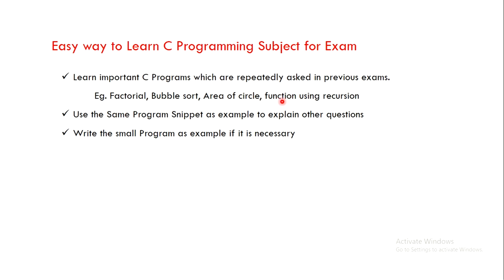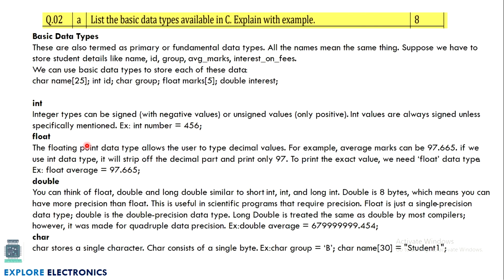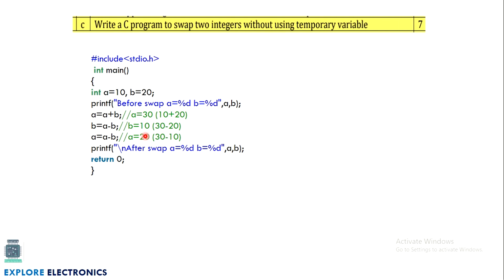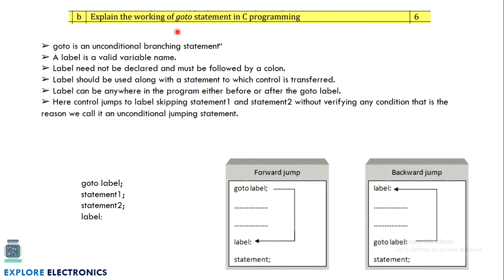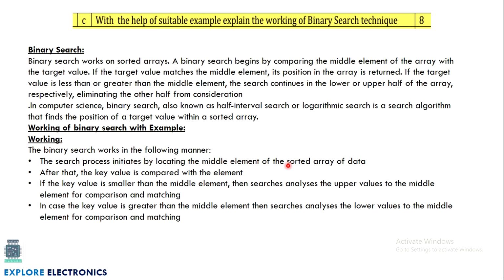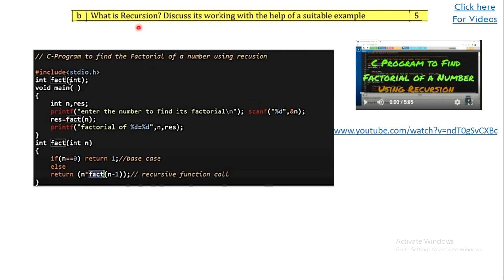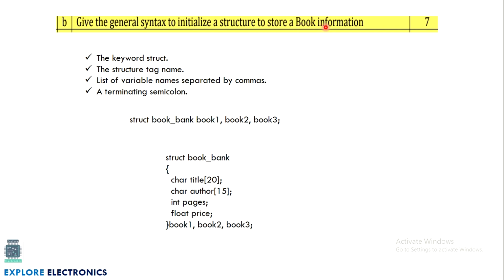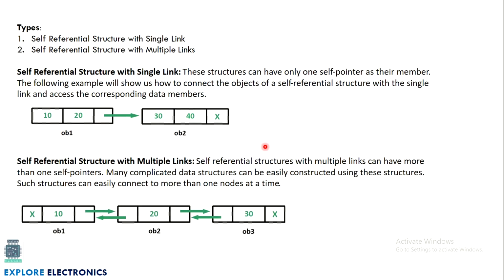VTU Model Question paper solution 2 | Problem Solving through Programming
PSP model paper2 solution VTU | Problem Solving through Programming

CCP subject videos for first year engineering students,
C Programming Lecture videos covers PROBLEM SOLVING THROUGH PROGRAMMING, It is a 1st Year Engineering Subject, common to all branches of Engineering.

New Education Policy is Adopted in Karnataka from 2021 batch, so New Syllabus and Scheme has released by VTU. It is available in

Follow the Channel for Complete Tutorial Series of PROBLEM SOLVING THROUGH PROGRAMMING Subject.
* Assignments
* Quiz
* Discussion of Other Related Engineering Subjects